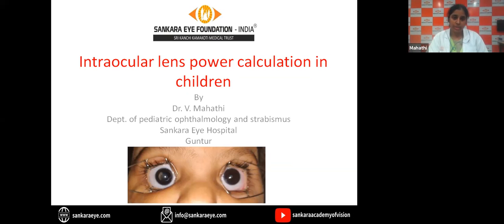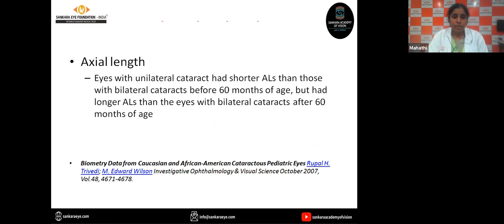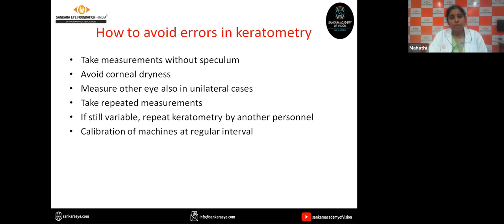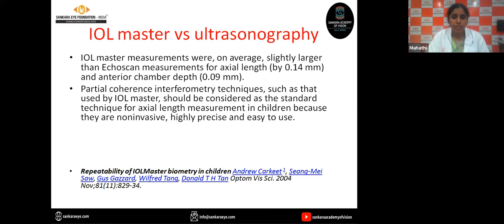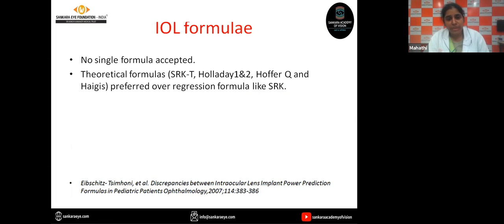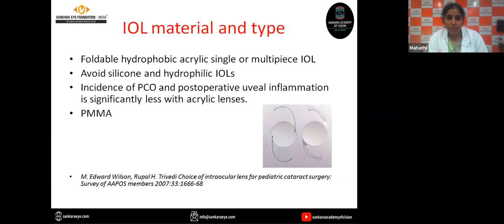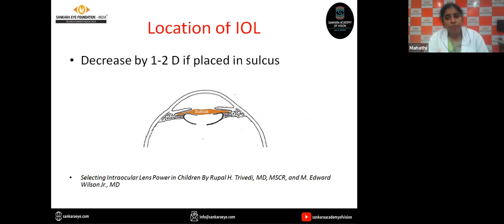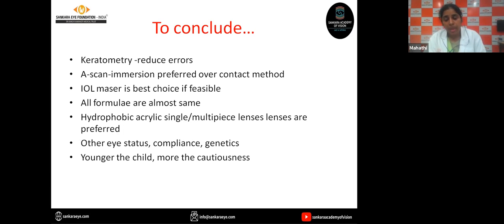Intraocular Lens Power Calculation in Children SAV Alumni Invitation Series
This video is by Dr  Mahathi , Consultant Paediatric Ophthalmologist at Sankara Eye Hospital, Guntur. She trained as a Paediatric Ophthalmologist and continues as a faculty at Sankara Eye Hospital Guntur.

Sankara Academy of Vision has over the years enabled ophthalmologists from across the world train in various aspects of ophthalmology. Commemorating World Childrens Day , we bring you this Invitation Lecture Series , featuring some of our alumni who are practicing paediatric ophthalmology across India.